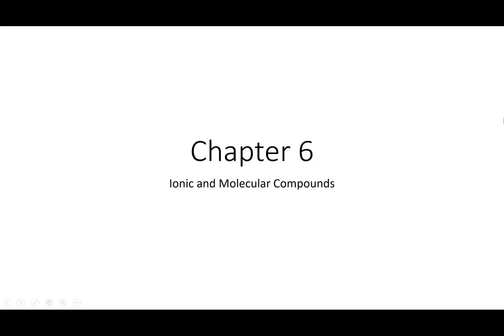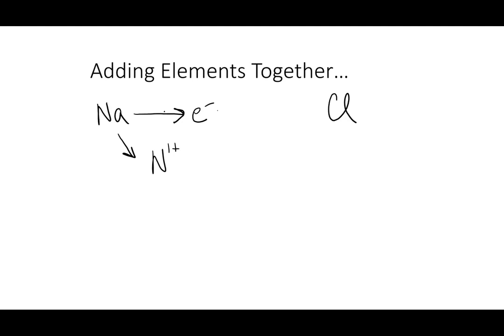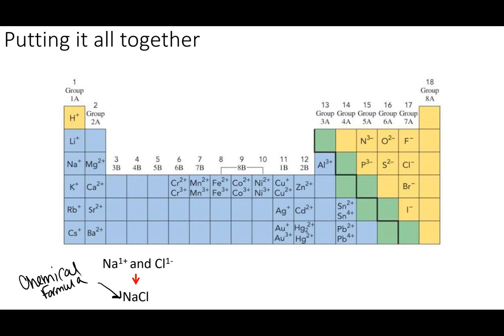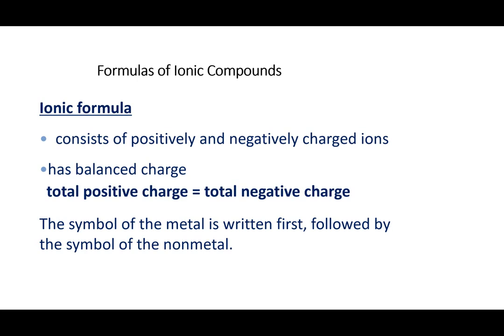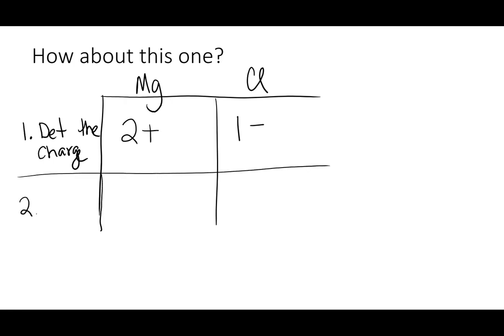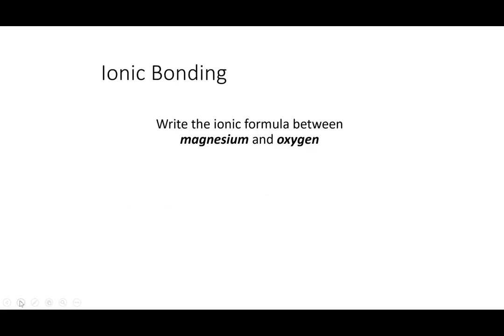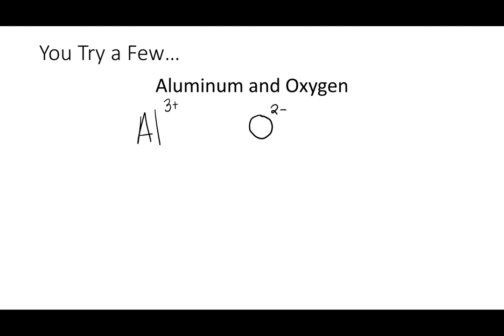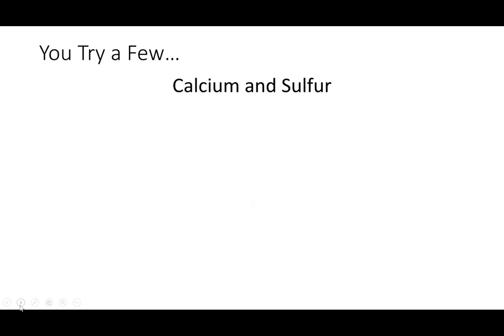CHM 130 -Writing Ionic Formulas